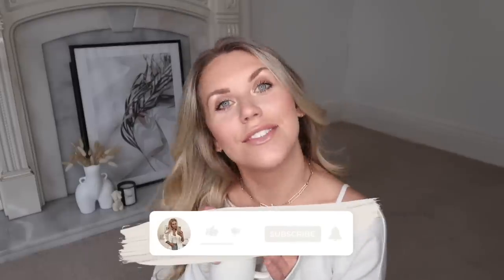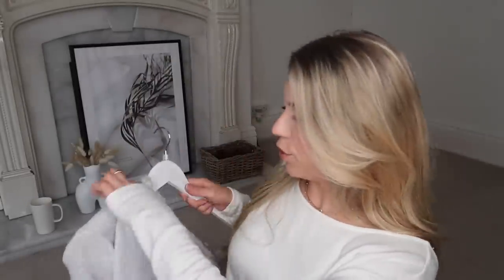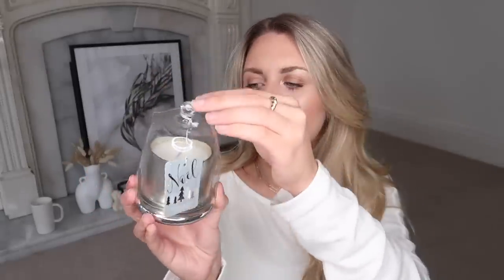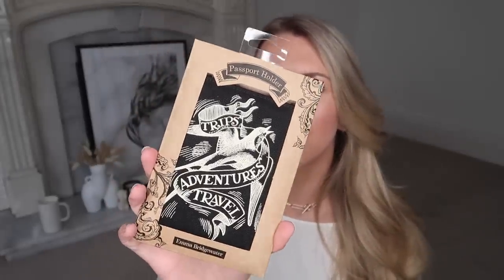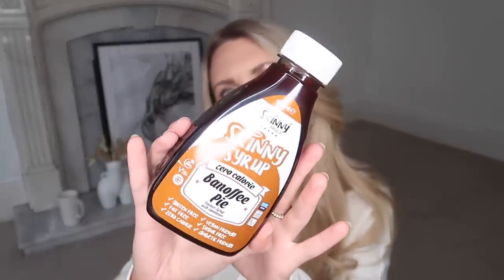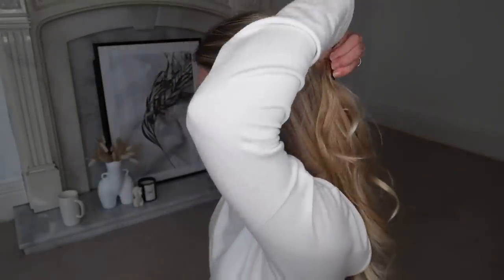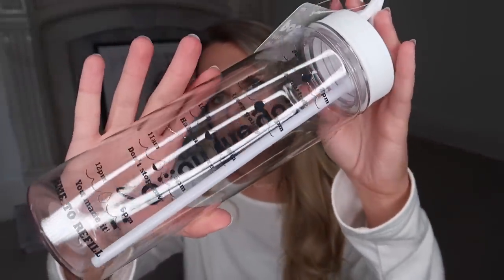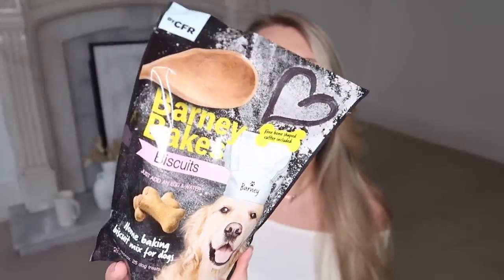HOME BARGAINS HAUL *NEW IN* HOME BARGAINS JANUARY 2021